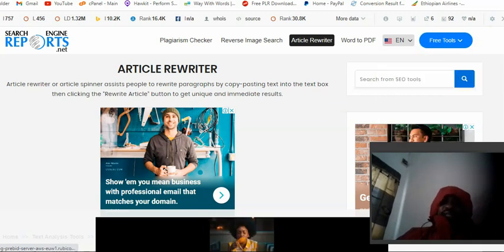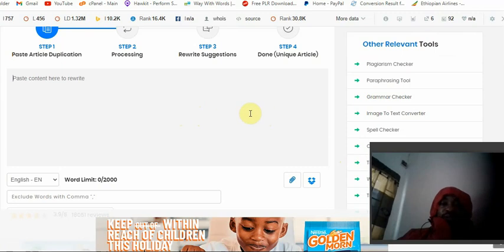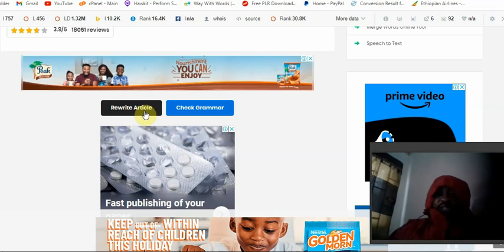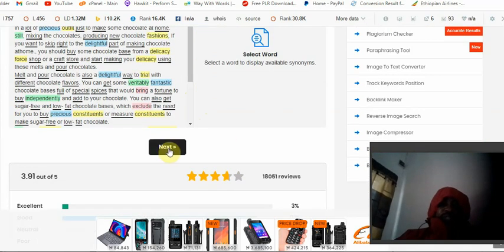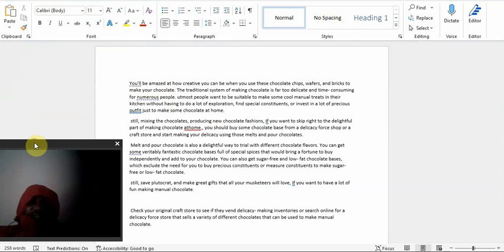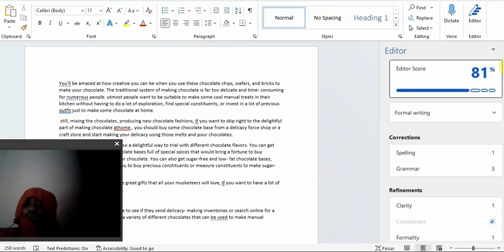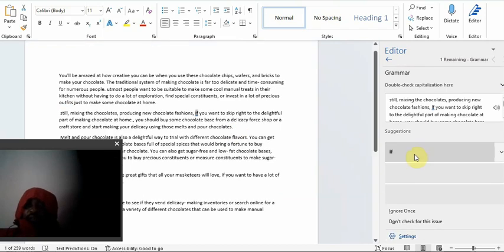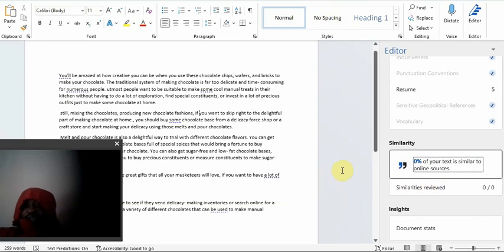Magical Article Rewriter Tool - Premium AI For Free Use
In this video, I will be showing you free magical article rewriter tool that you can use for you Amazon Kindly publishing, Amazon kdp tool.

I will also be showing you how to use word document to detect whether you book is free of plagiarism or not.

We will be using similarity functionality of the word document to correct our any plagiarism found in our document.